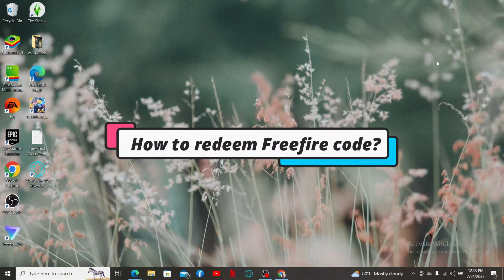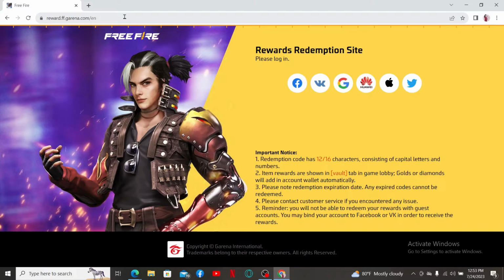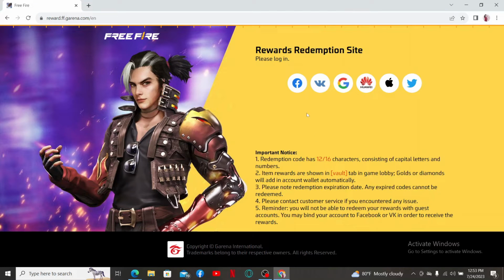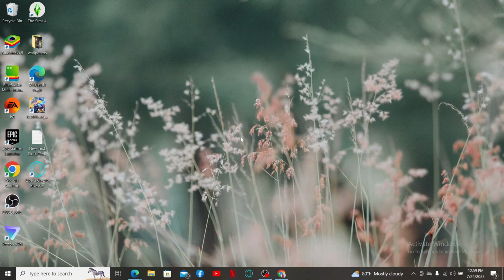How to Redeem Codes on Free Fire Online 2023?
Welcome to our YouTube tutorial on how to redeem Free Fire codes! If you're a Free Fire enthusiast looking to unlock exciting rewards, this video is for you. We'll guide you through the simple steps to redeem those special codes and get in-game items, diamonds, and more for free. Whether you're new to the game or a seasoned player, this tutorial will make the redemption process a breeze. Don't miss out on the exclusive goodies awaiting you in Free Fire. Let's dive into the world of rewards together!